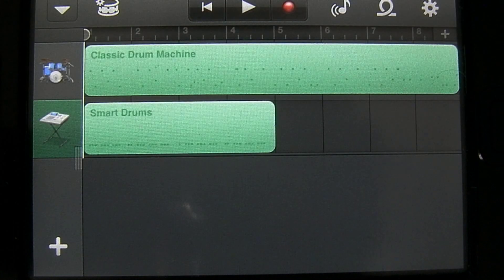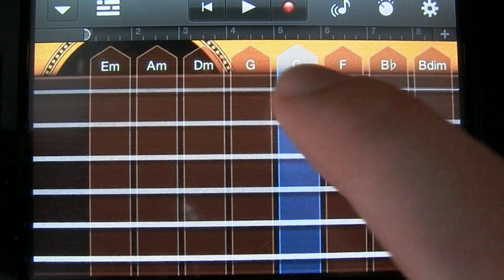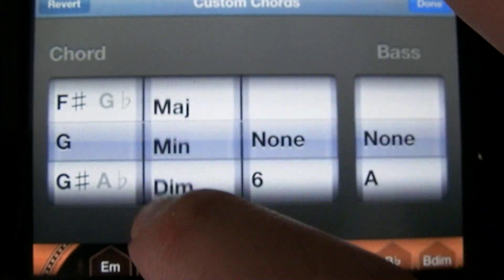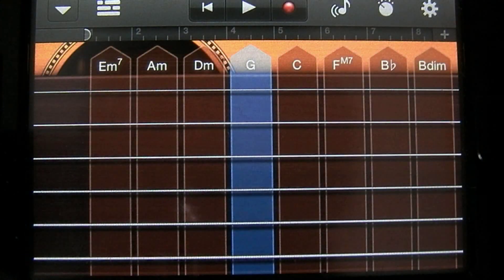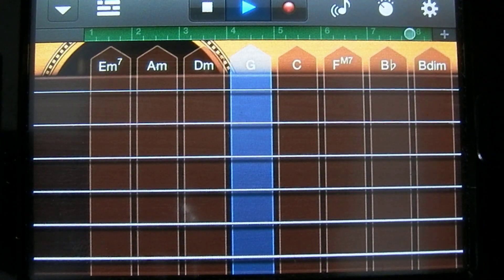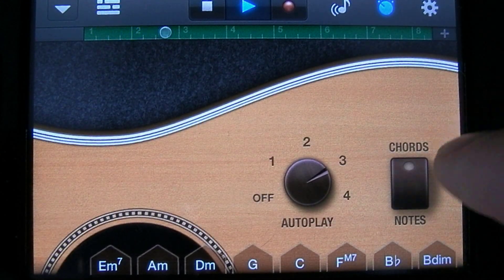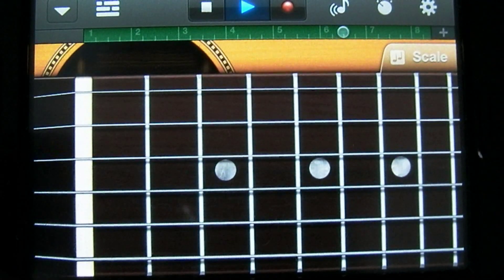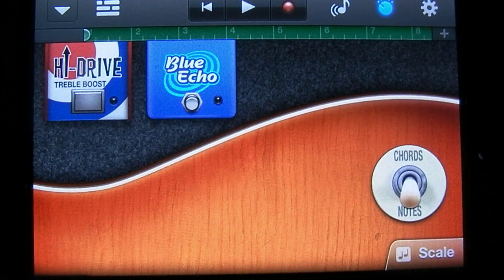How to Play the Smart Guitar GarageBand Tutorial Part 3 Smart Guitar, Changing Chords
In this series I will be teaching you how to use the mobile version of GarageBand for the iphone, ipad, and ipod touch. In this video you will learn how to use the smart guitar and how to change chords.